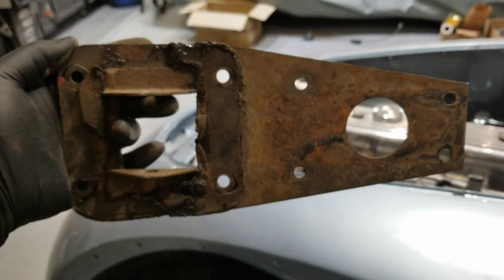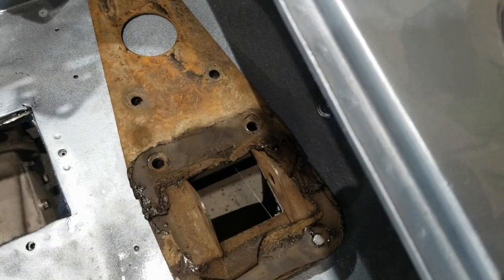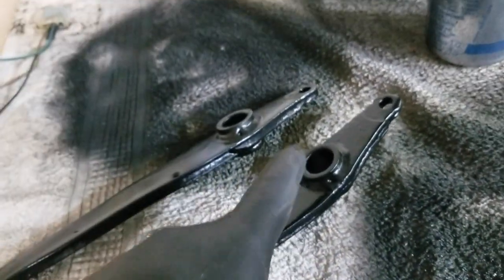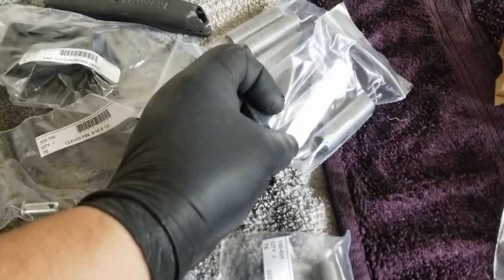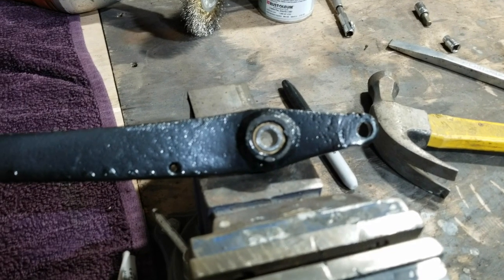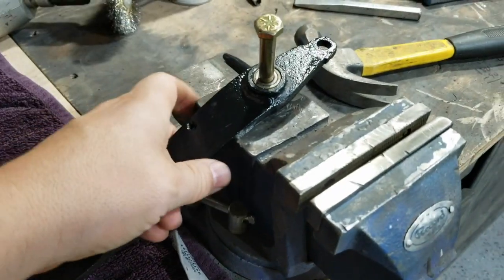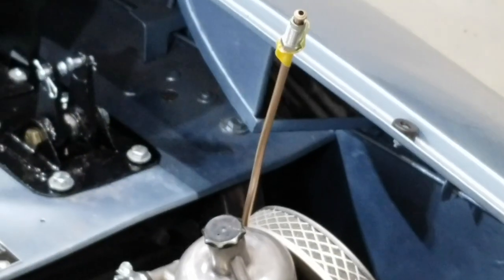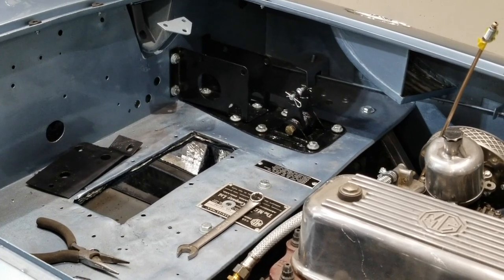1958 MGA 18c Pedal Mount Plate and Pedals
So while I figure out the larger TR7 wiper motor, I'm back to brakes.  I've installed the pedal mount plate (kudos to George Kress) after cleaning it up, and have installed the rest of the brake master cylinder brackets.  PITA job working alone, that's for sure. I also installed the pedals, which was actually an easy job with the hood off. The pedals had previously been stripped and repainted.

Once I stripped the pedal plate, I primed it and put on six coats of Rustoleum black gloss - two in the first iteration, which bubbled and got nasty (I didn't leave enough time for the primer to dry), two more after I stripped off the first set, which got marred when I tried moving it outside to the sun, and when I stripped THAT off, the final two coats, which one sees now.  And then some touchups.